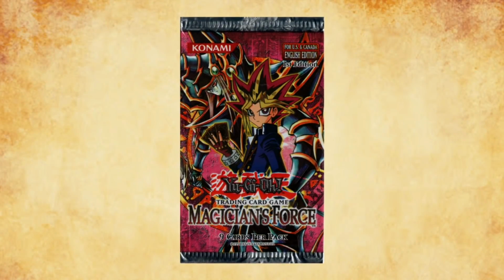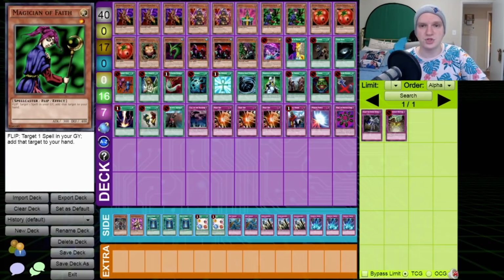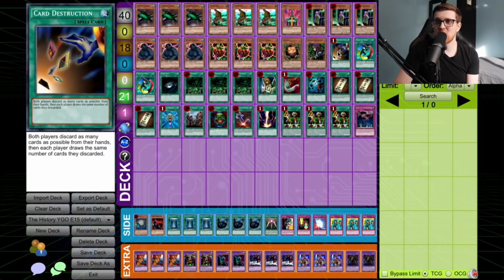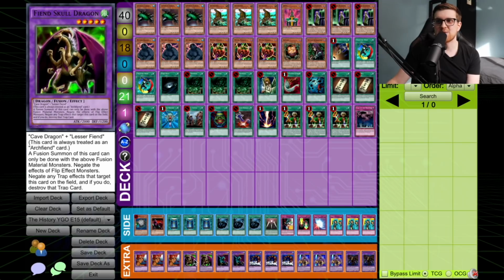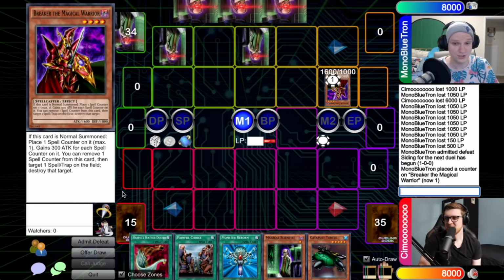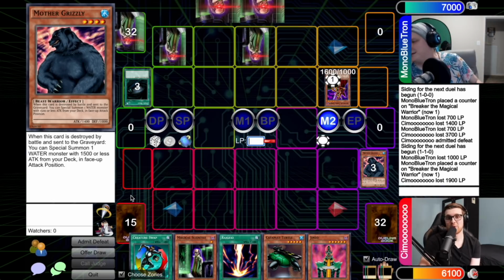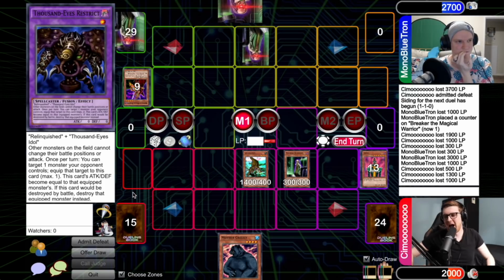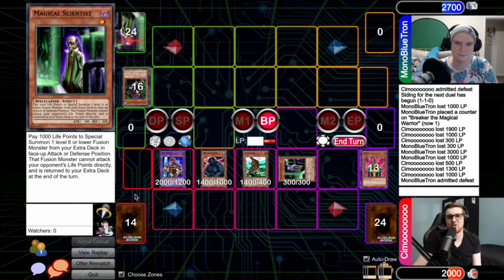Magician's Force | The History of Yu-Gi-Oh! #15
Welcome to episode 15 of The History of Yu-Gi-Oh! In each episode, MBT and I will be piloting some of the most powerful decks throughout Yu-Gi-Oh's history to chronicle the evolution of power creep as new cards and sets entered the game!